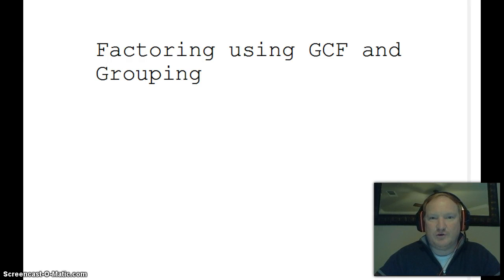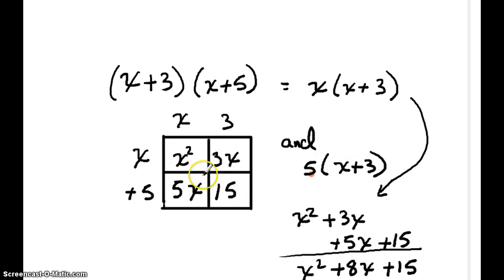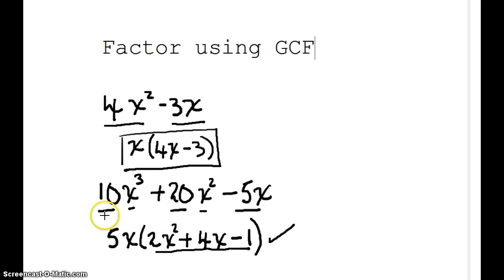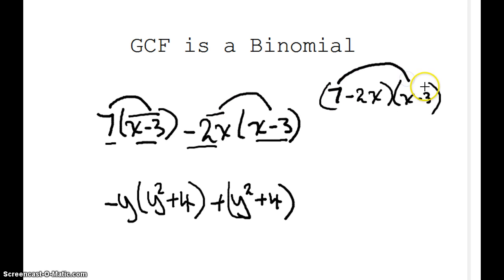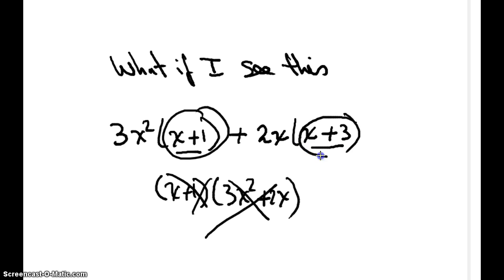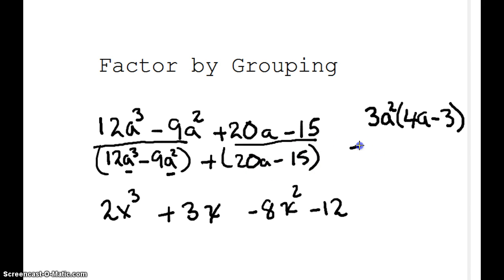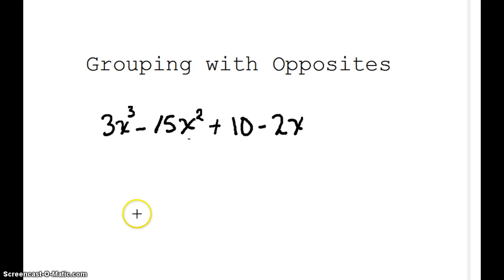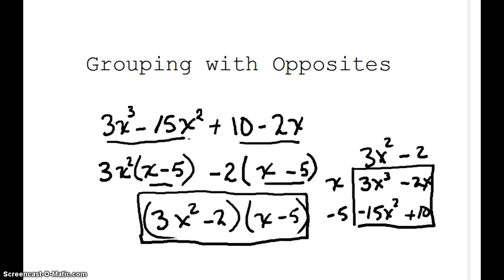GCF and Grouping to Factor